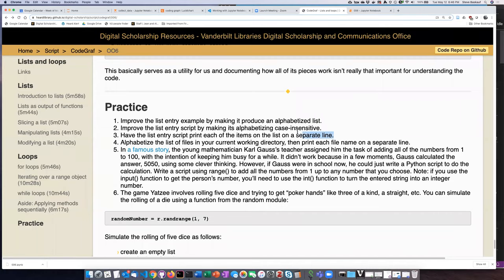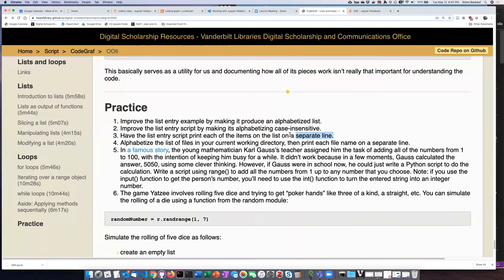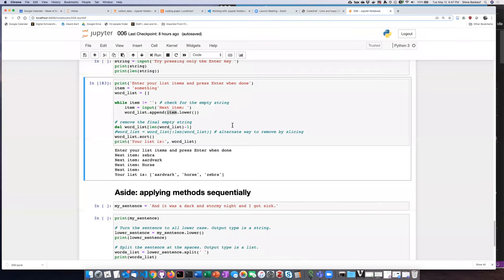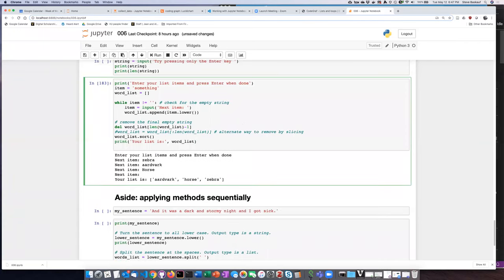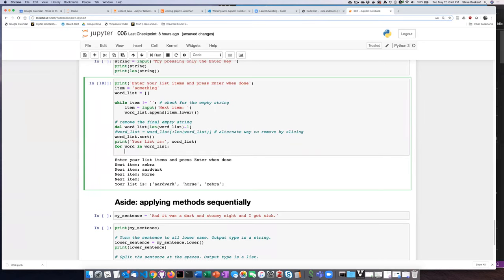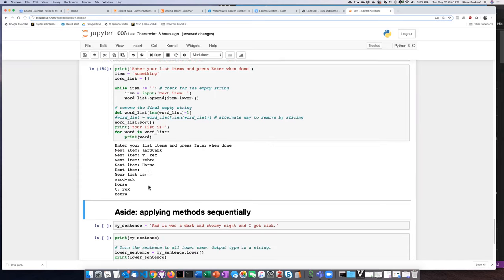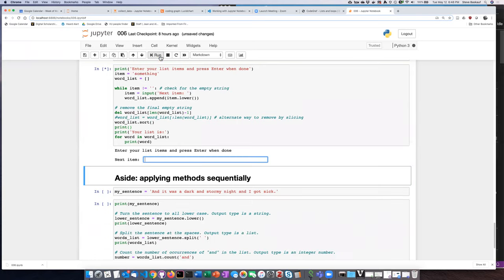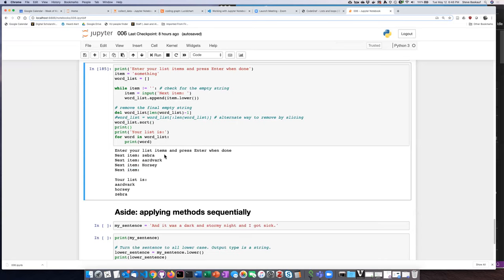006l Practice problem 3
Lists and loops - Practice problem 3